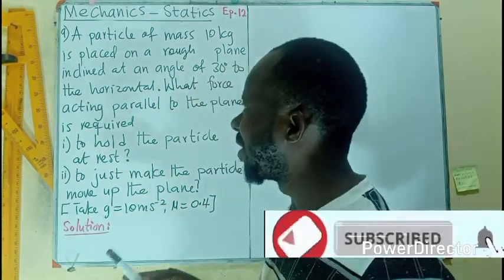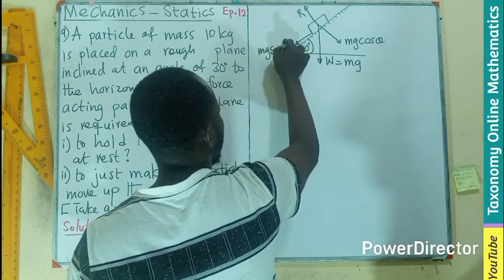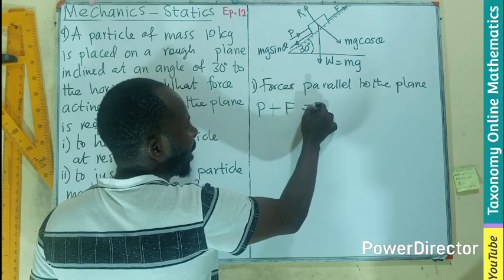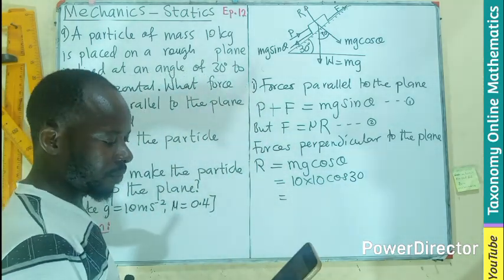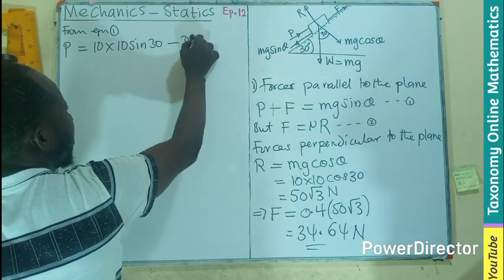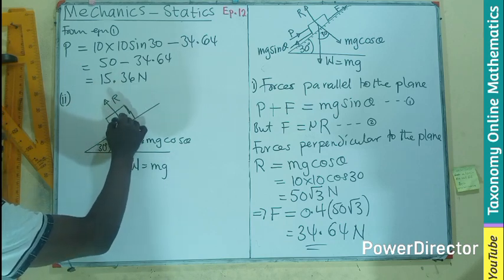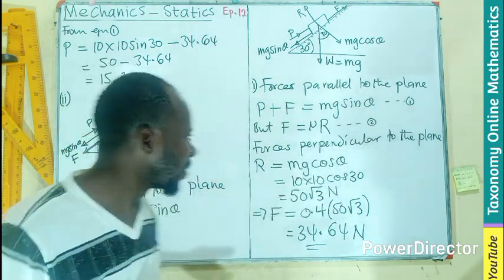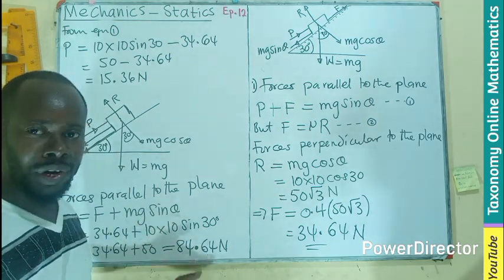Statics Mechanics: Resolving Forces Parallel to the Plane of an Inclined plane| Episode 12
Struggling to analyze forces on an inclined plane? Episode 12 of our Statics Mechanics series has got you covered!

We'll teach you the critical skill of resolving forces so you can easily find the component that acts parallel to the inclined surface.

This is a cornerstone technique for understanding why objects slide (or don't!) on ramps and slopes.